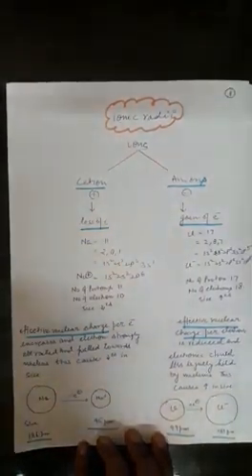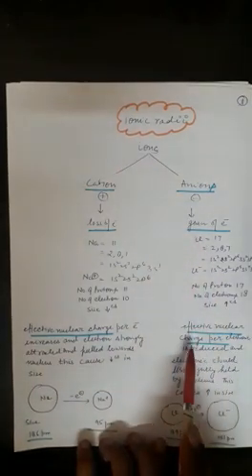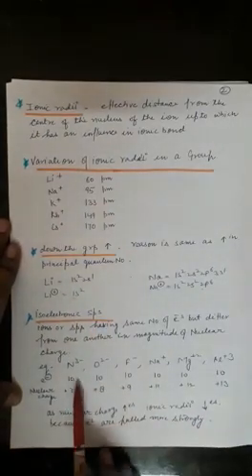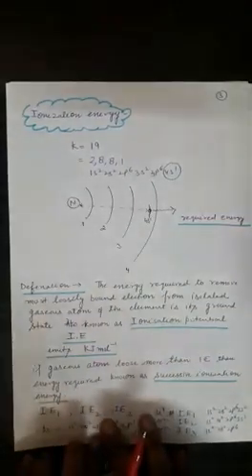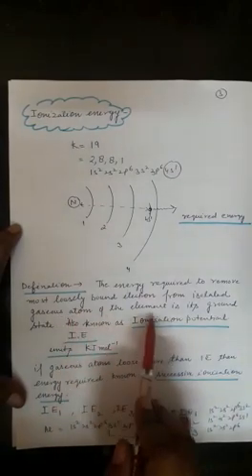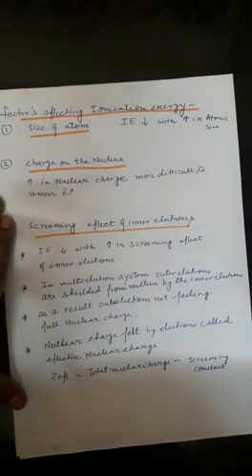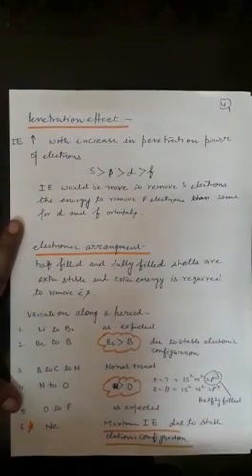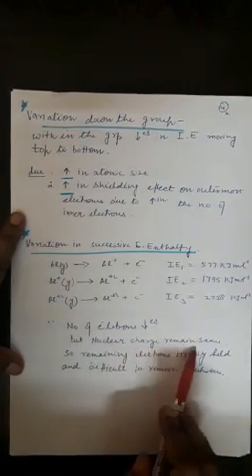class 11ionic radii